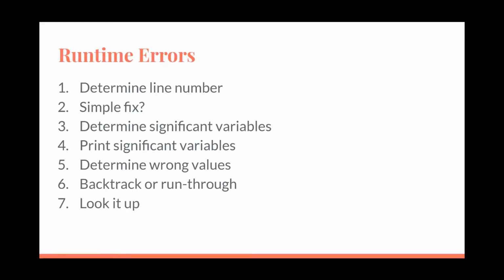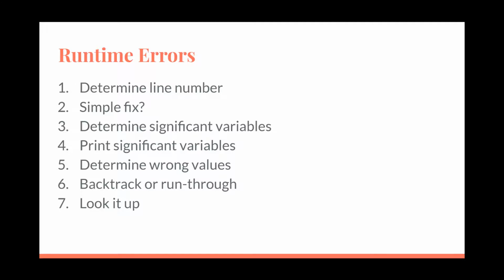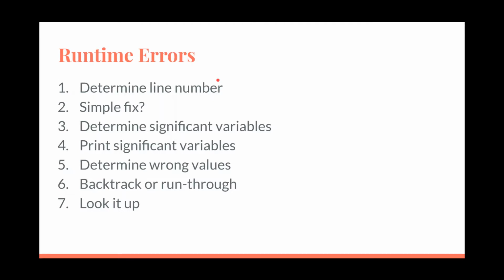The CS Things They Don't Teach You - Debugging: Runtime Errors Part 1